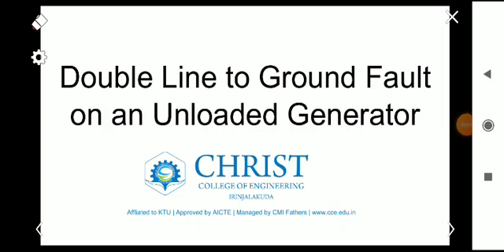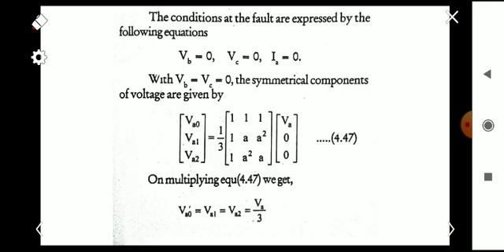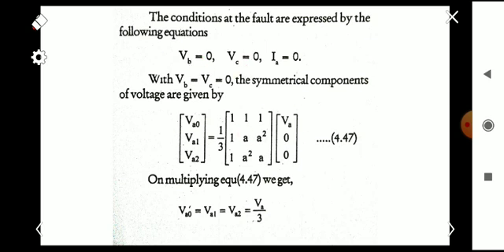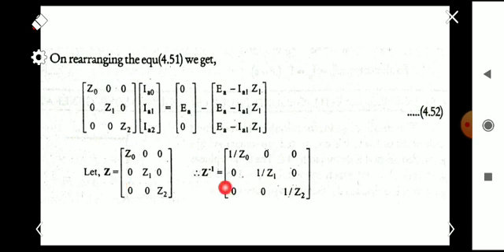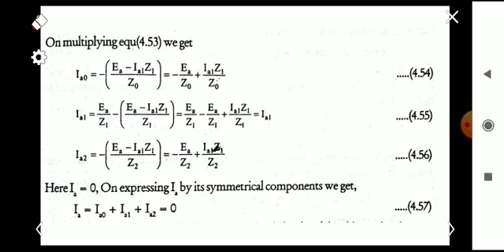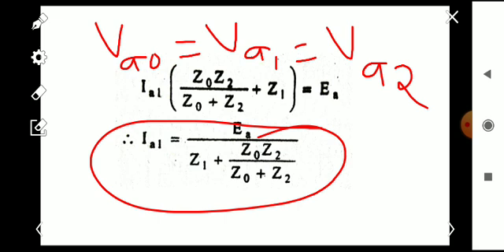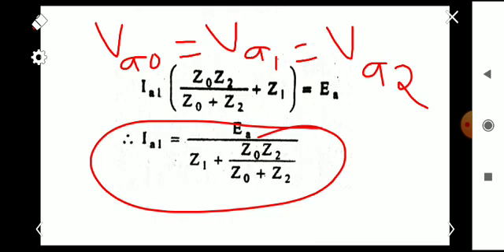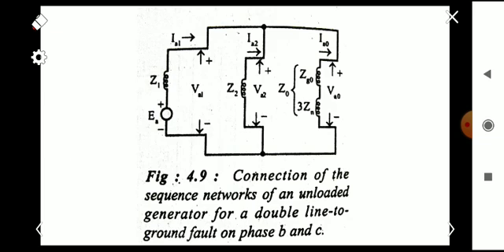Double Line to Ground Fault on an Unloaded Generator | Module 2 | PSA | KTU